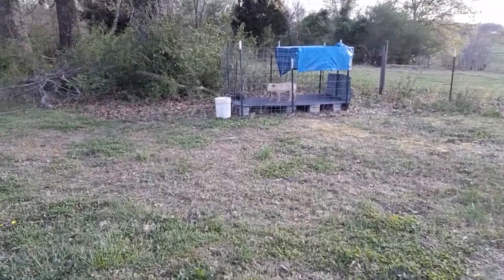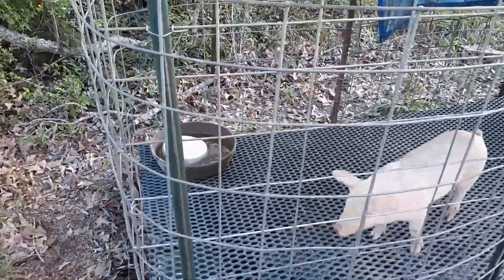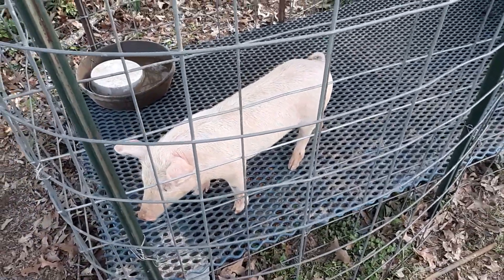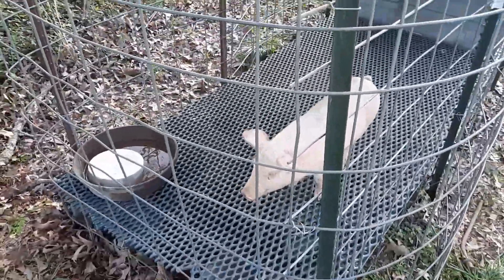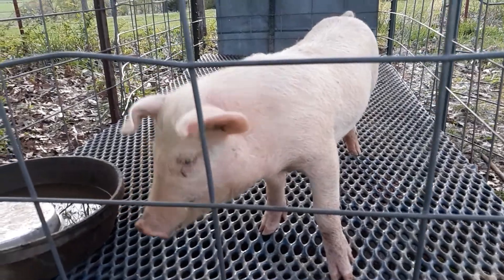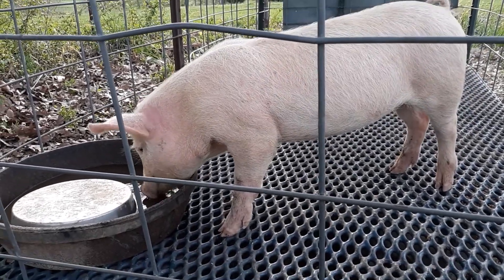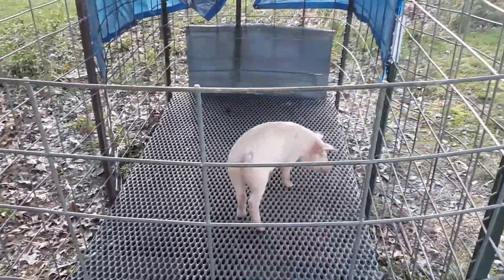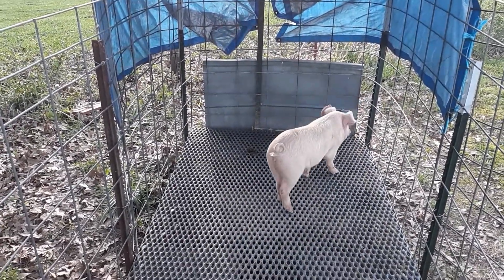A PIG FOR OUR BACKYARD FARM